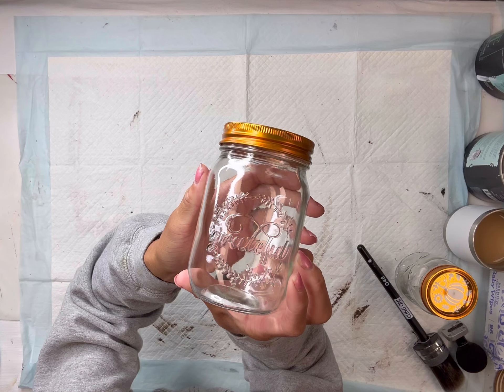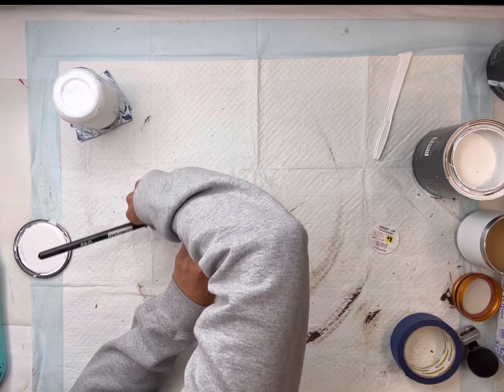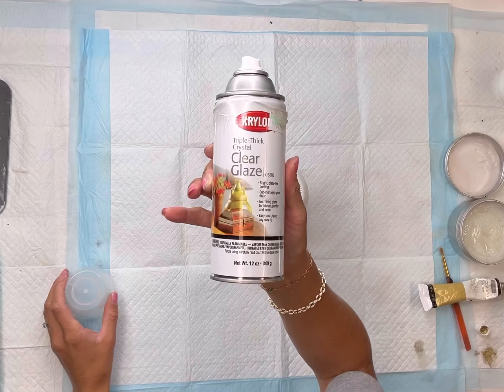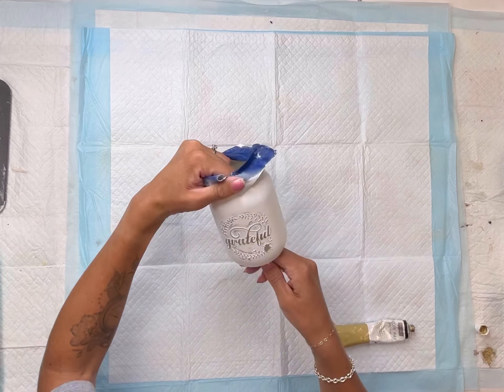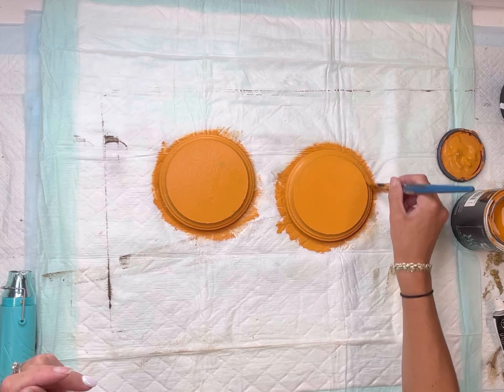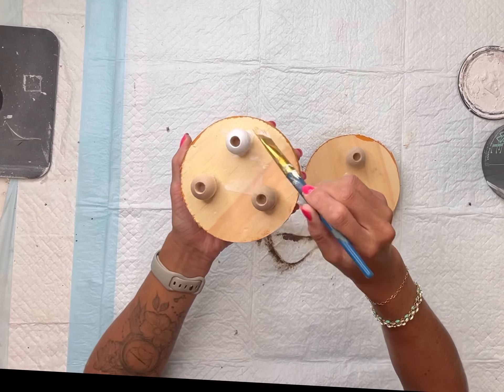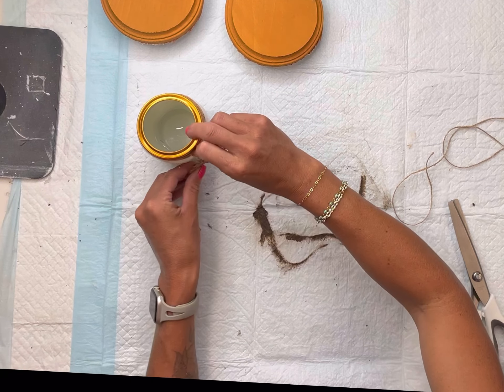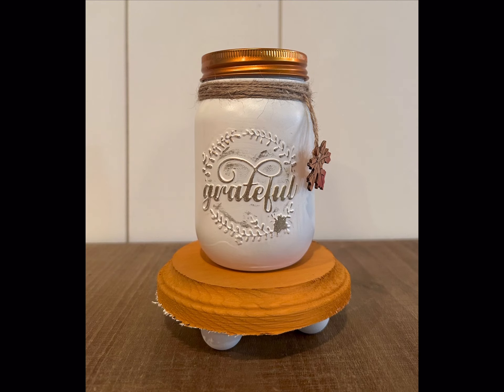Fall Dollar General Mason Jars